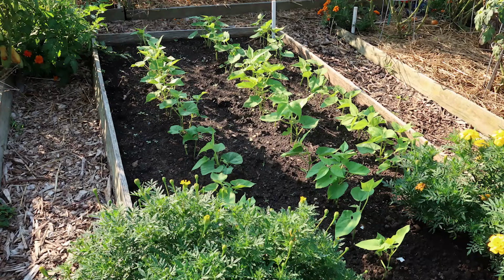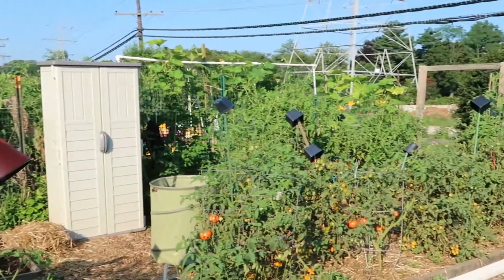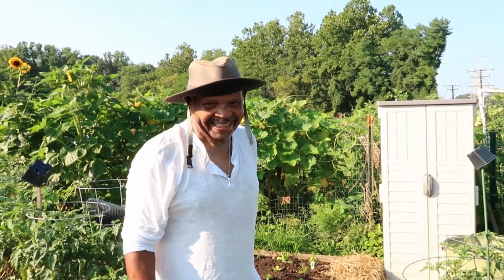Meet The Gardener: Forest Hamlin at B13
In this video I interview Forest Hamlin from B13 at Elkhorn Columbia Garden.
Forest have been gardening for about 6 year and loves tomatoes. Check out his plot